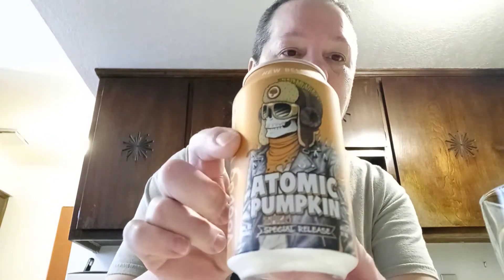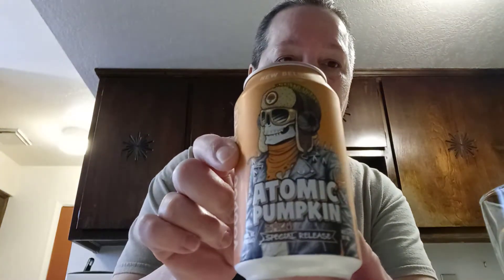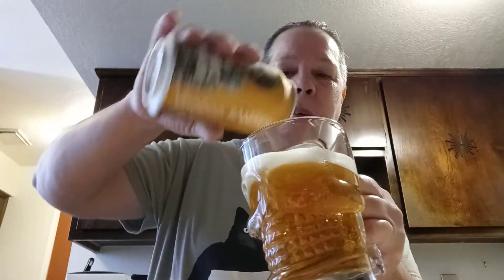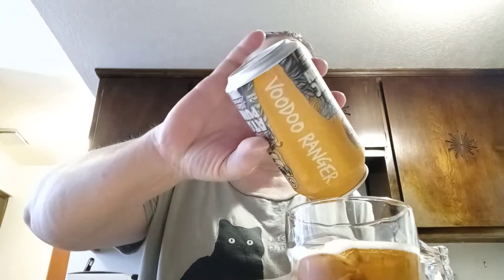ATOMIC PUMPKIN! A SPICY RELEASE FROM NEW BELGIUM!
I'm sure I've reviewed this beer before, but it's been a while.